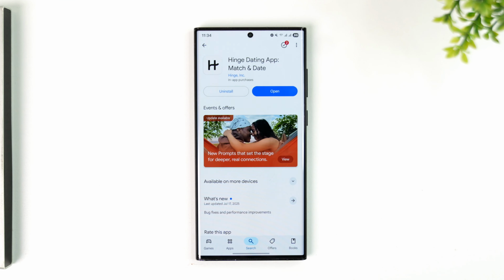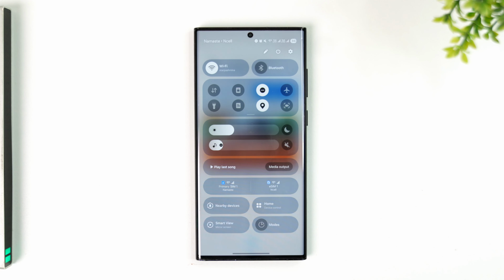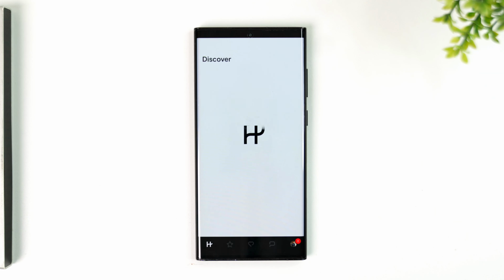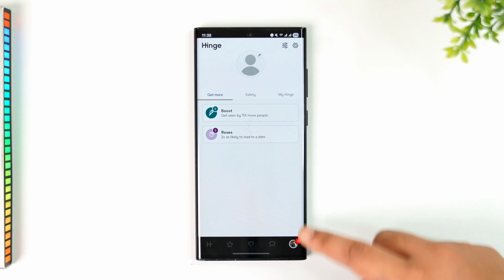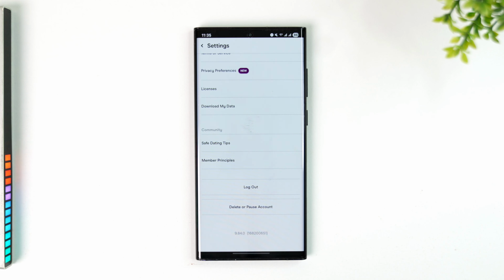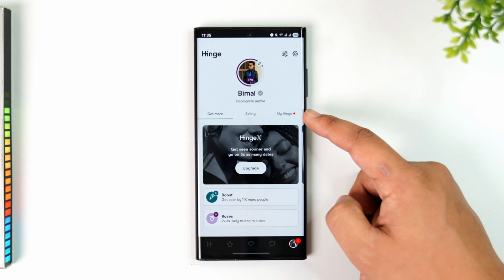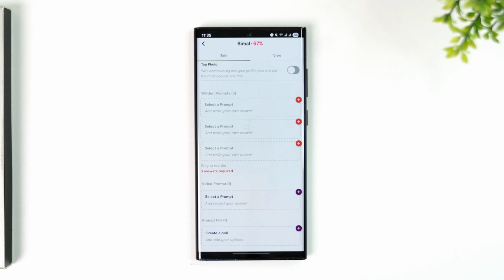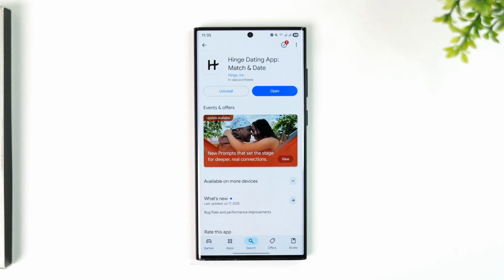Hinge – How to Solve Missing Likes or Messages Not Delivering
If you're missing likes or finding that your messages are not delivering on the Hinge app, this issue is usually tied to either poor internet connectivity, app glitches, or incomplete profile information. This guide will walk you through how to fix the problem so that your likes appear correctly and messages send without delay.

Start by checking your internet connection. A weak or unstable signal can prevent likes, matches, and messages from syncing with Hinge's servers. Switch between Wi-Fi and mobile data or reset your router if necessary to re-establish a stable connection.

Next, log out and log back into your Hinge account. Open the app, go to your profile tab, tap the gear icon in the top-right corner, scroll to the bottom, and select Log Out. After signing out, log back in using the same method you originally used (Google, Facebook, or phone number) and check if your likes or messages are visible.

It’s also important to ensure that your Hinge profile is fully completed. Profiles that are incomplete—missing prompts, photos, or basic information—may have limited functionality, including delays or restrictions in sending or receiving messages and likes. Fill in all required prompts and upload at least six photos, as recommended by Hinge.

Restarting your device can also help clear temporary background glitches that may be affecting app performance. In addition, make sure you’ve updated the Hinge app to the latest version. Open the App Store or Google Play Store, search for Hinge, and install any pending updates.

If the issue persists after trying all these steps, it may be a temporary server-side problem on Hinge's end. You can check for known outages or report the issue directly

Timestamps:
0:00 Introduction
0:22 Check internet connection
0:35 Log out and log back in
0:50 Complete your profile details
1:04 Restart device and update the app
1:12 Conclusion